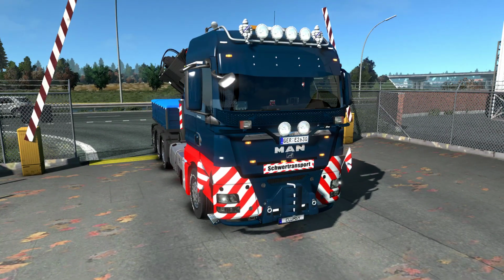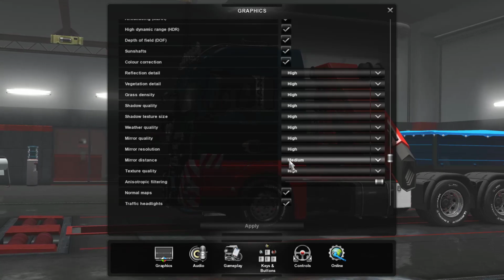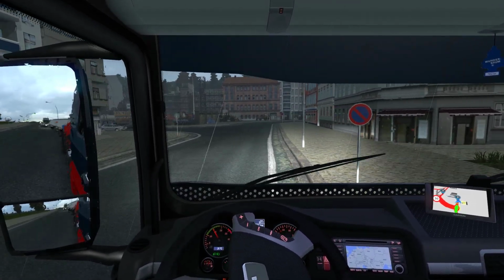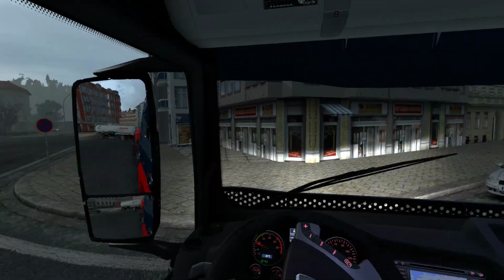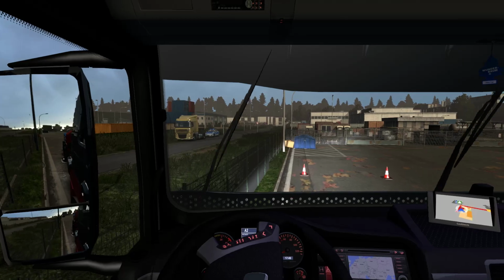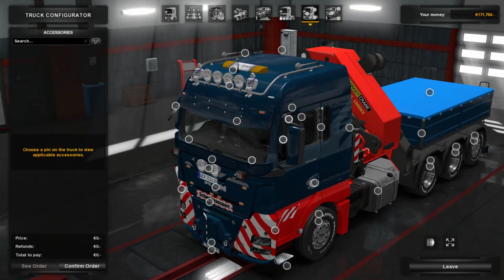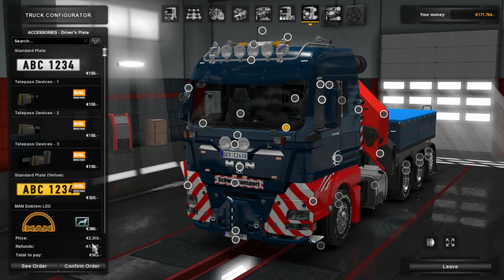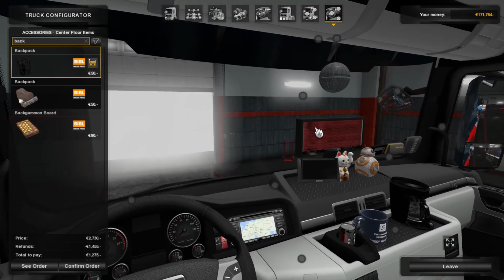Euro Truck Simulator 2 - Ep. 174 - Mainz and Wiesbaden - ETS2 ProMods 2.20 Gameplay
Let's Play ETS2 1.28 with ProMods 2.20!

In this episode we take our new MAN TGX 2010 by XBS truck to Mainz and Wiesbaden, with a bit of rainy and foggy weather to add a bit of twist.

Come join me as I go for some chill trucking in Europe. I've only been to some of these countries IRL, so I'll be needing all the help I can get!